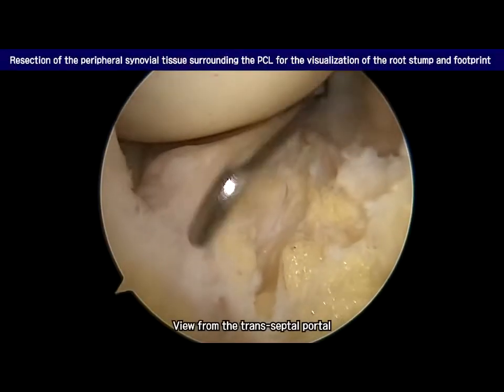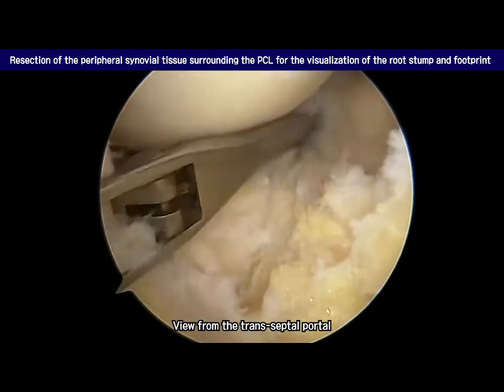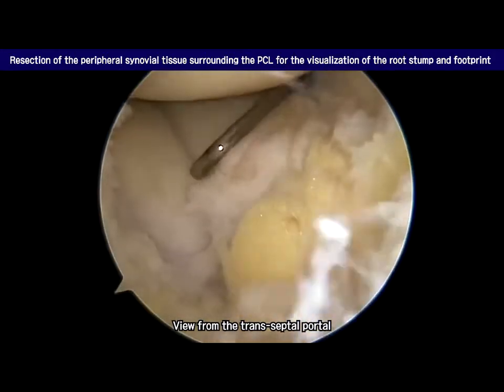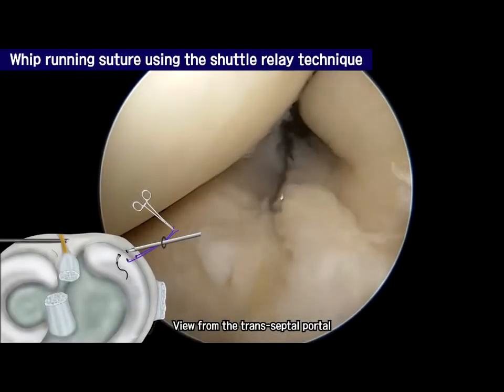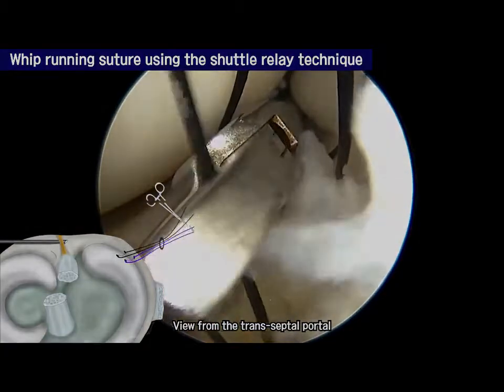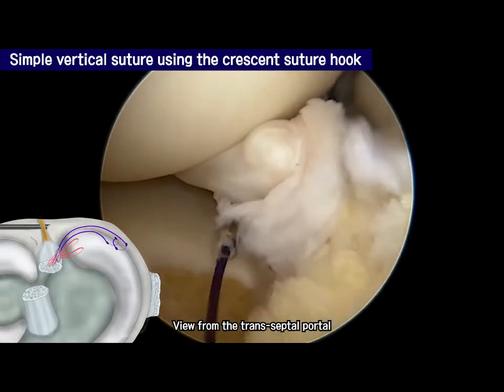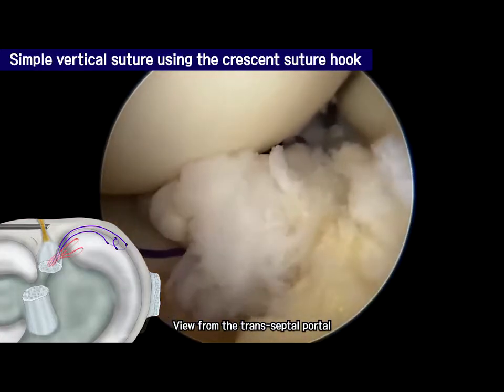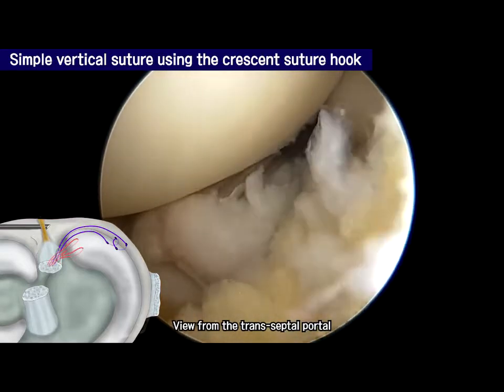Arthroscopic Transtibial Pull-Out Repair of Medial Meniscus Posterior Root Tear...